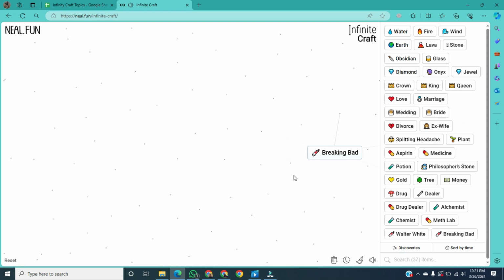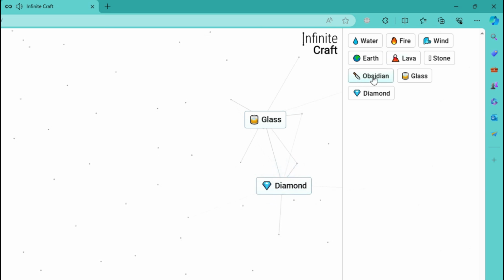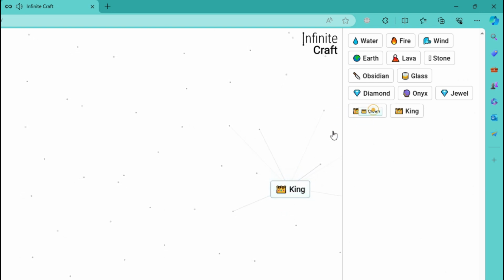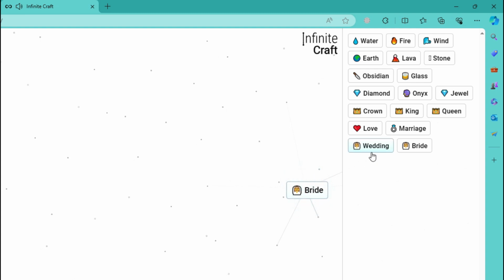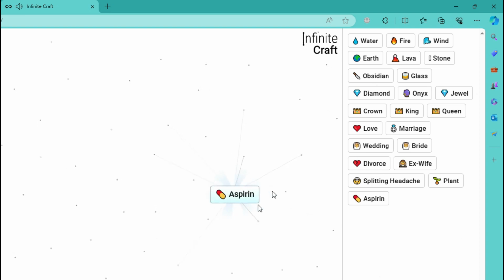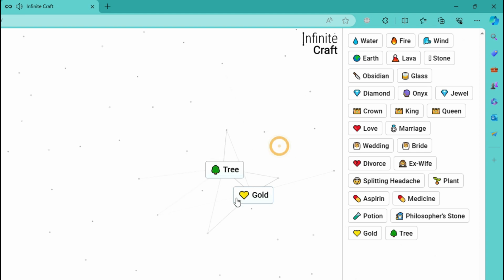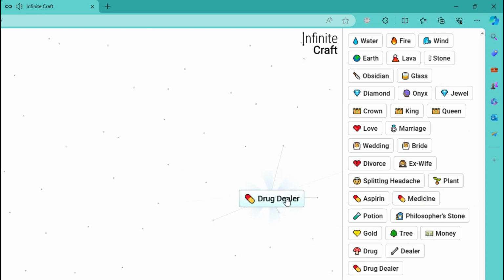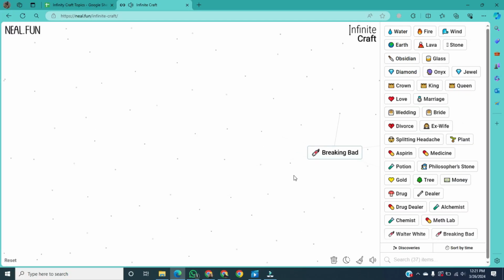How To Make Breaking Bad In Infinite Craft | Get Breaking Bad In Infinity Craft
Learn how to make or get breaking bad in infinite craft game.